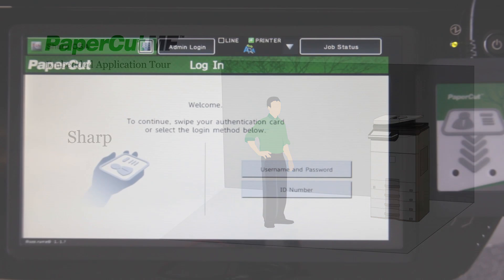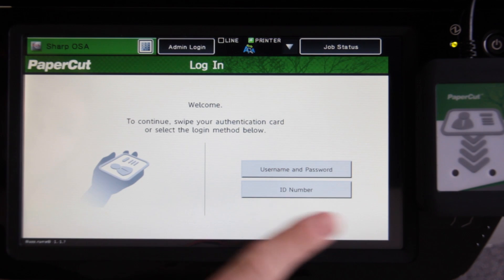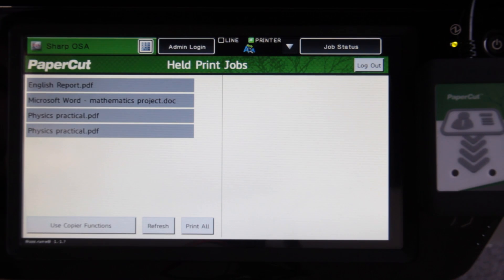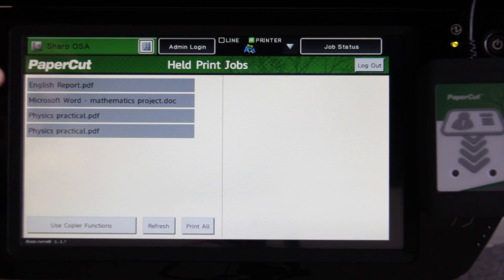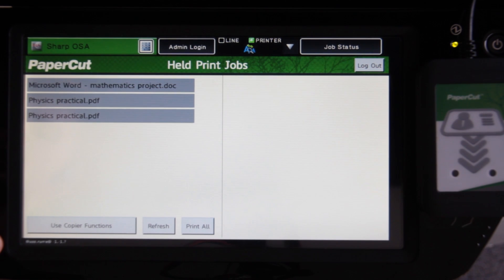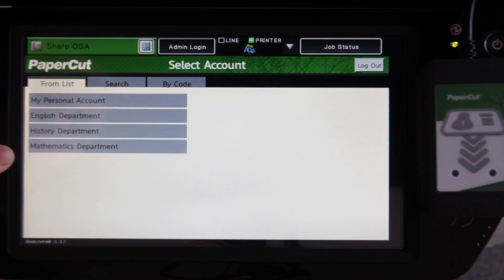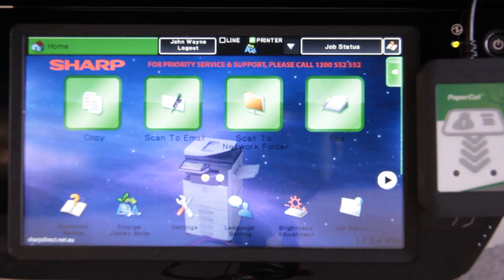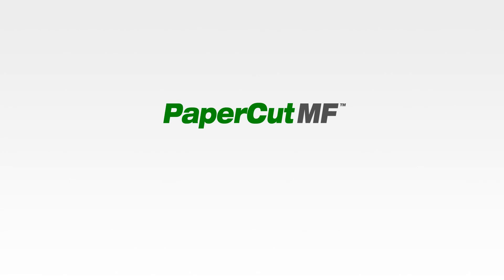PaperCut MF for Sharp MX26 -10 Application Tour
A point of view demonstration of the PaperCut MF embedded application on the Sharp MX26-10 by a member of the PaperCut team.

The tour covers authentication methods, account selection, secure print release and PaperCut 'find me' printing.